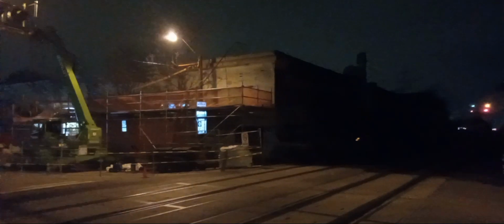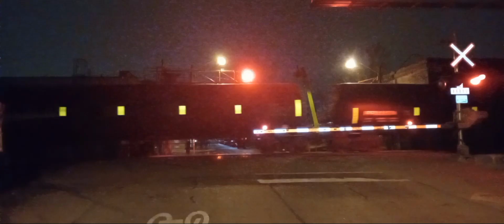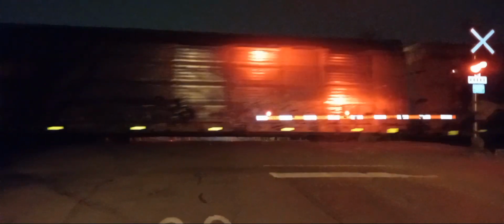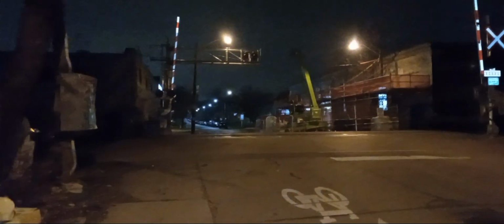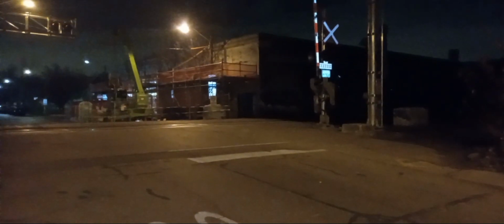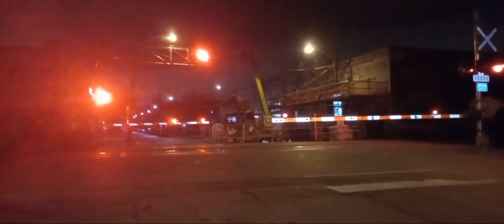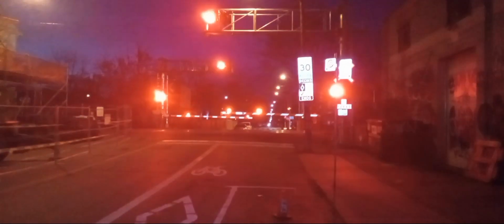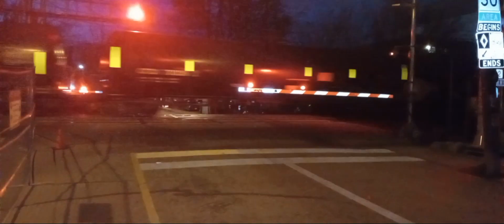(Saturday Morning Catches) Railfanning At Bartlett Avenue In Toronto Ontario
This Video Was Recorded Between 4:40 AM To 7:01 AM On Saturday December 16th 2023 At Bartlett Avenue/Milepost 4 On The North Toronto Subdivision In Toronto Ontario. Here Are The 4 CPKC Trains I Caught In That Over 2 Hour Period All On This Saturday Morning Railfan Video.

My First Catch I Caught Was The Eastbound CPKC H17 With CP 8765 Leading, CP 8940 Trailing Second, CP 3023 Trailing Third, And CP 3134 Trailing Fourth. I Caught This One Around 4:46 AM.

My Second Catch I Caught Was CPKC 100 With CP 8952 Leading, CP 6255 Trailing Second, CP 8855 Trailing Third, 3 Well Cars On This Train, KCSM 5019 And KCSM 4140 As The Rear End DPU'S. CP 6255 Was Picked Up At Vaughan Intermodal Terminal (VIT), CP 8952 Was Still The Leader, CP 8855 Was Originally Trailing Second, KCSM 5019 Was Originally The Middle DPU, And KCSM 4140 Was Still The Rear End DPU. This Train Dropped Most Of It's Intermodal Off At VIT And It Took The Last 3 Well Cars To Toronto Yard. I Caught This One Around 5:23 AM.

My Third Catch I Caught Was CPKC 119 With CP 9377 Leading, CP 8622 Trailing Second, And CP 8791 As The Rear End DPU. I Caught This One Around 6:35 AM.

My Fourth And Final Catch I Caught Was CPKC 230 With CP 8038 Leading, KCSM 4710 Trailing Second, And CP 4451 Trailing Third. I Caught This One Around 6:54 AM.